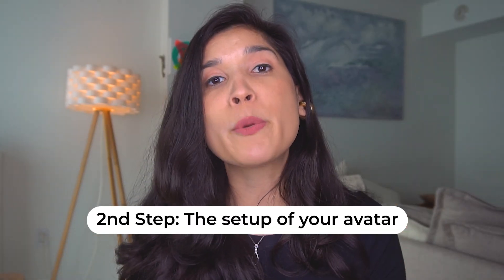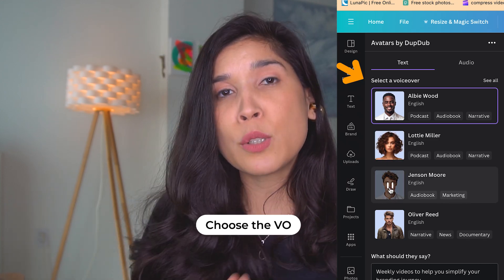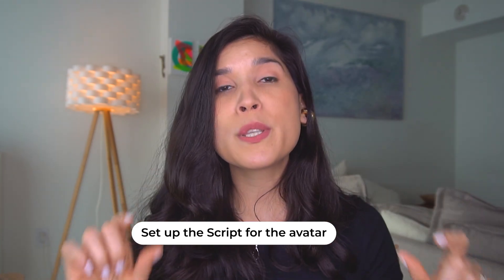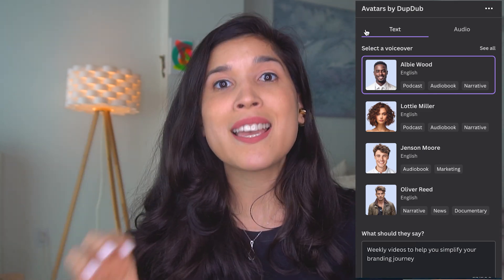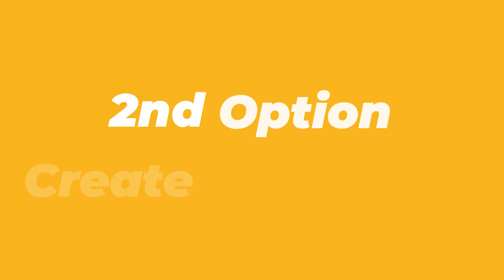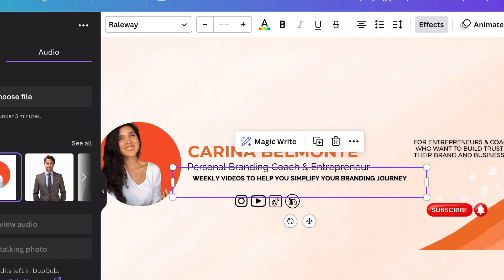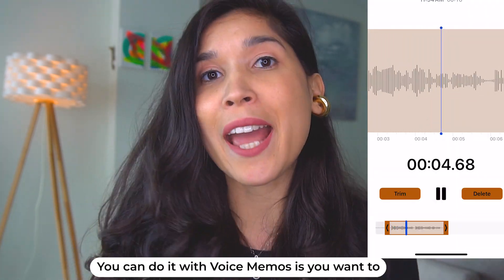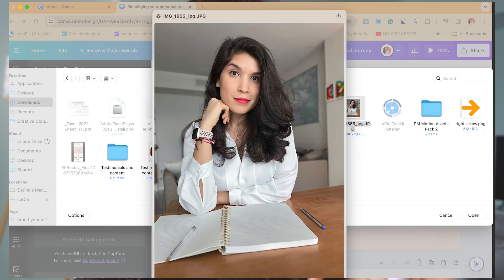Crazy - Canva New Ai Tool To Clone Yourself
This is a new Canva AI Tutorial that explains a new AI app extension you can use called DupDub Ai.

A new AI app that allows you to create an AI clone with your voice and image.

This is huge news for any entrepreneur or solopreneur who wants to test the power of Ai Tools.

Through my YouTube channel, you have seen the introduction of different AI tools that can accelerate your productivity, creativity, and content creation.

This video continues to show you what you can do with new Canva Features and AI apps.

Get ready to create your Ai clone with this tutorial and  enjoy the power Canva has to offer.

Did you already created your own AI Avatar?

00:00 Learn how you can clone yourself
00:12 Using this Canva AI TOOL: DupDub
00:23 1st Option: Connected to Canva
00:39 Choose your Canva design
00:51 Select the AI Voice Over
01:11 Set up the script and tone of voice
01:22 Select the face of your AI Avatar in Canva
01:39 Generate the Canva AI Avatar
01:50 2nd Option: Create your AI Clone
02:01 Record your voice
02:13 Select a picture of yourself in Canva
02:24 Choose one with neutral expressions
02:41 Now is time to create your AI Clone
02:54 Watch the AI Clone of myself
03:12 Canva has been adding great AI Tools
03:25 Ai is here to help you
03:37 Subscribe for more AI content